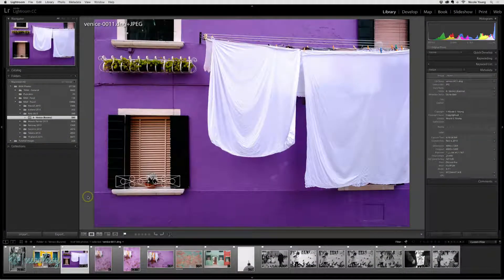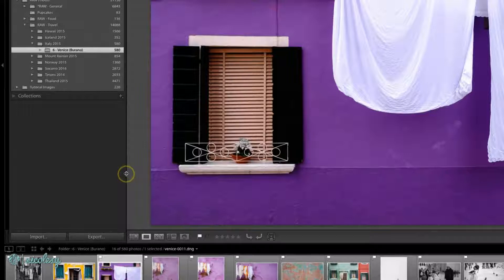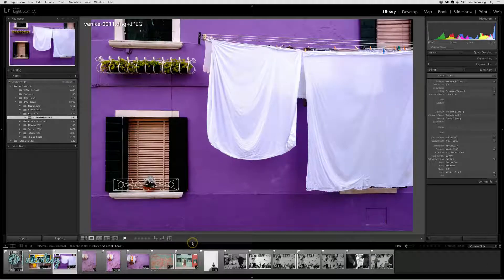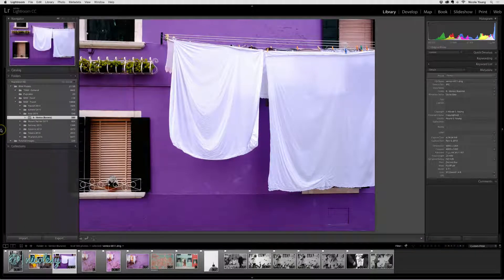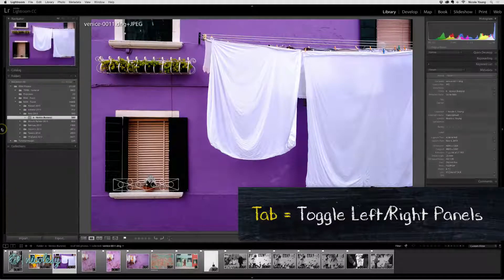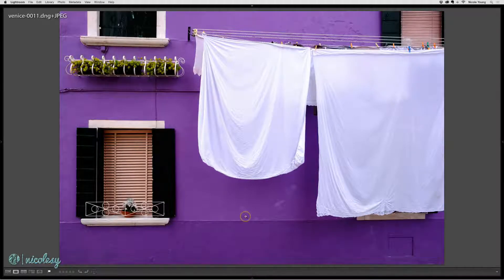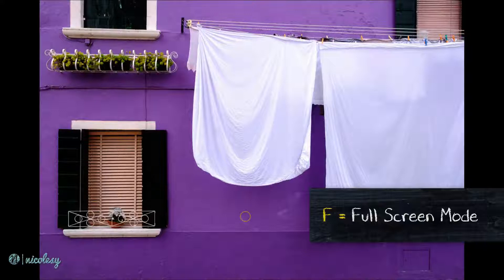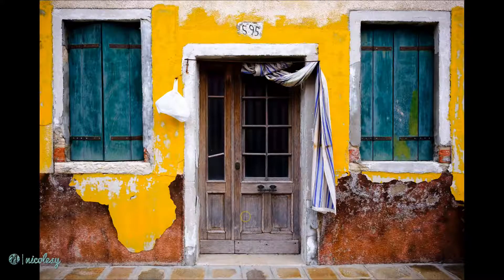Customizing the Lightroom Classic workspace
Lesson 3.02 — Learn how to resize, hide, and reveal the left, right, top, and bottom panes.

My camera gear*: